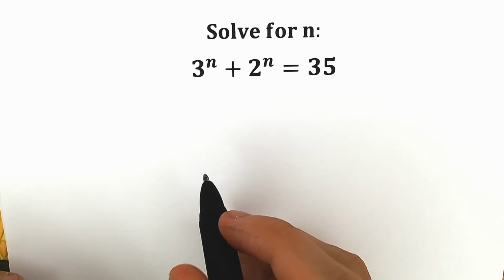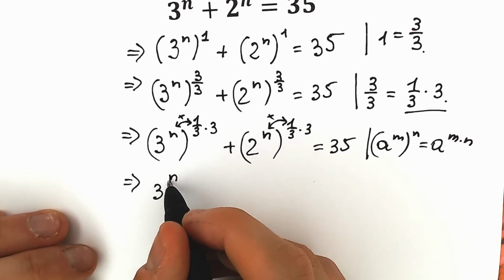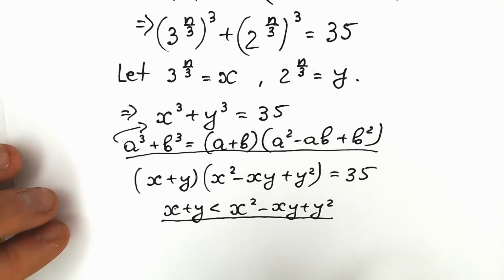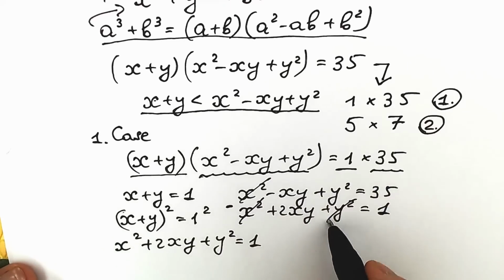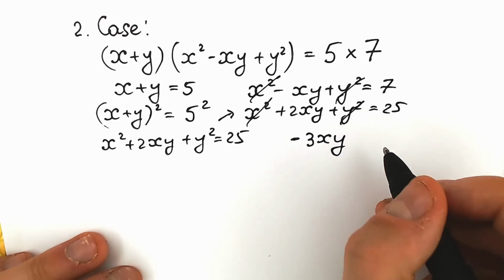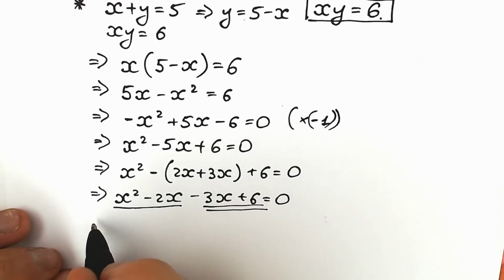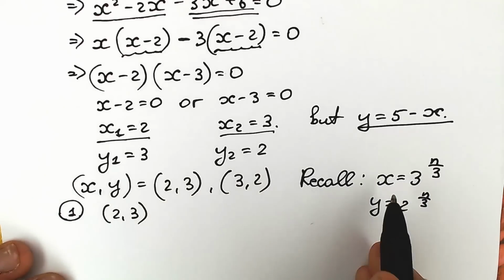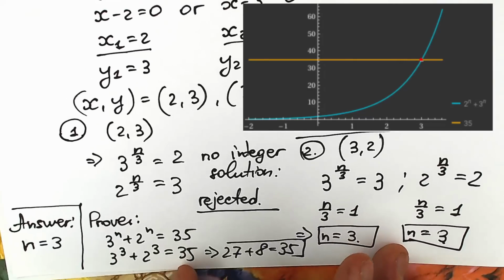Harvard University Admission Entrance Exam | A tricky question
A tricky question from Harvard Examination ( 2015 ). What do you think about this question? If you're reading this ❤️.